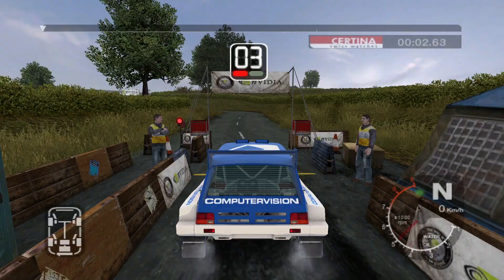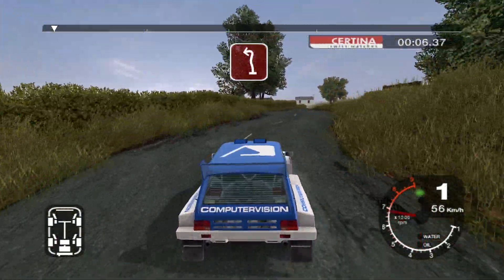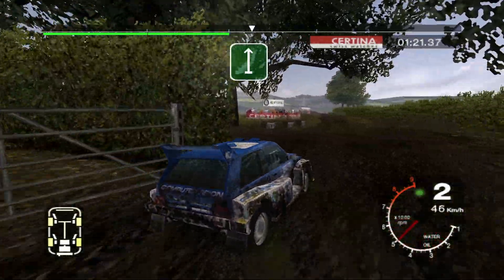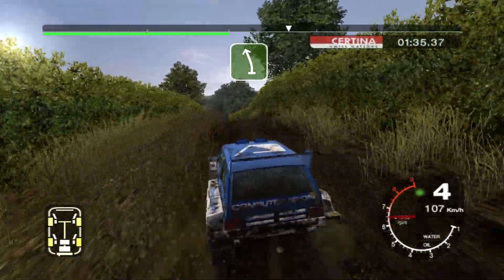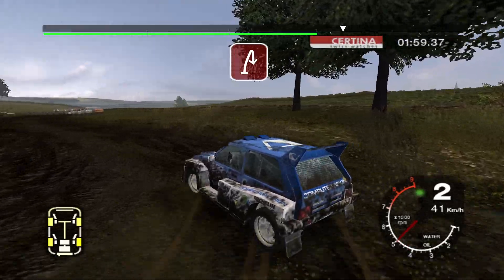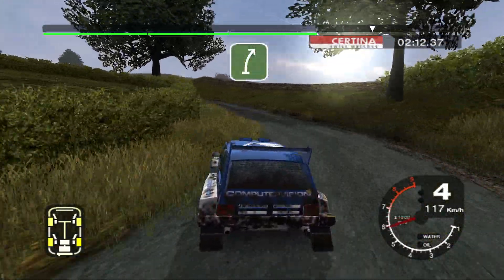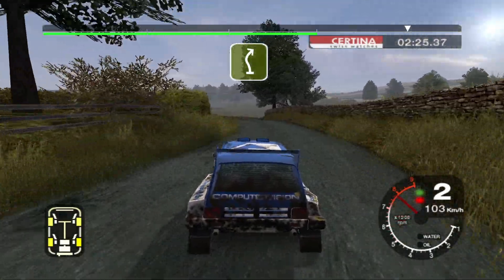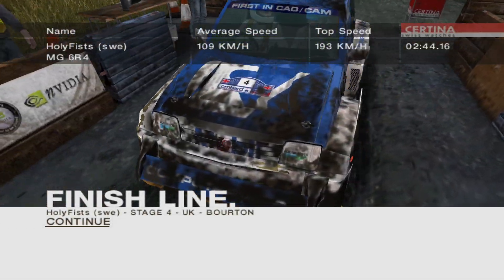Colin McRae Rally 2005 Speedrun - UK Stage 4 (Group B) in 2:44.16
First run with the MG, great little car. Quite happy with this run.